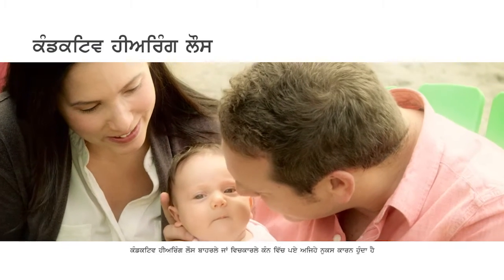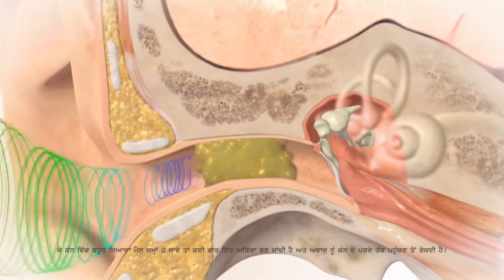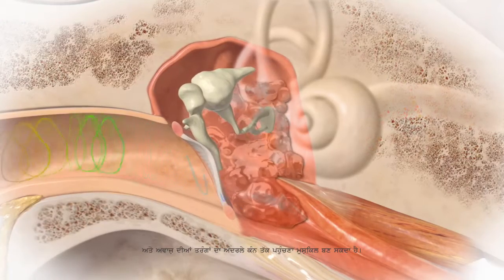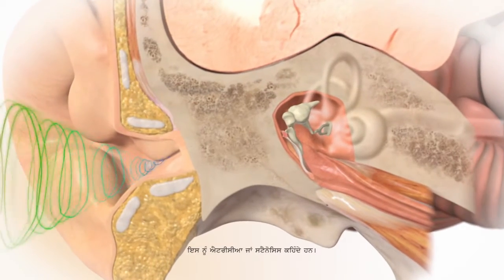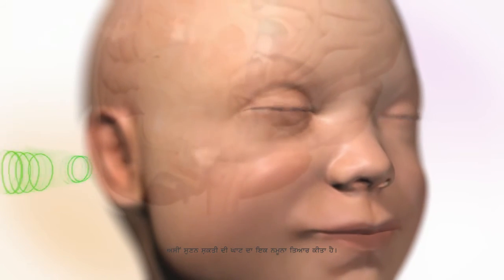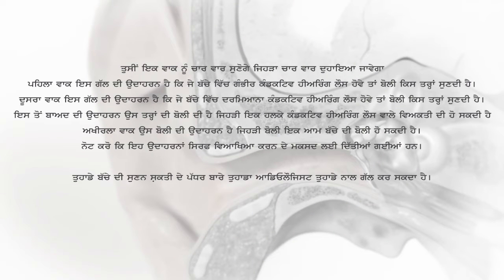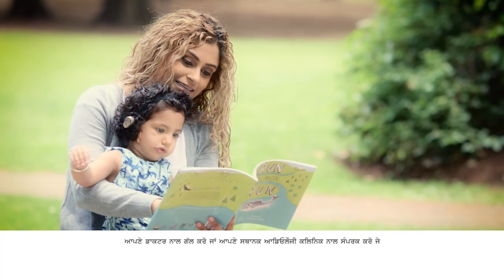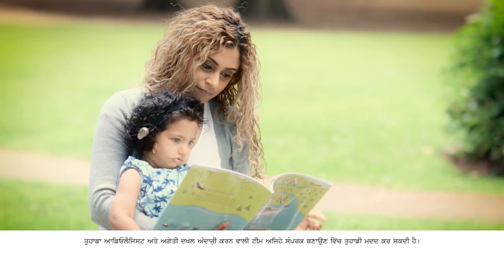Conductive Hearing Loss (Punjabi)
Conductive hearing loss results from a problem in the outer ear or middle ear.